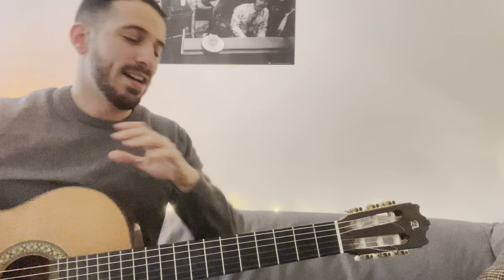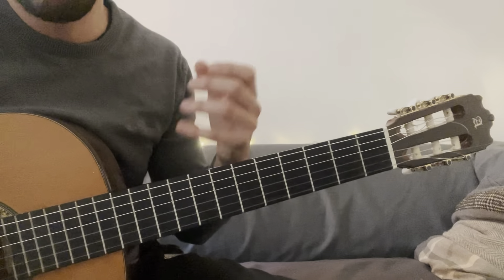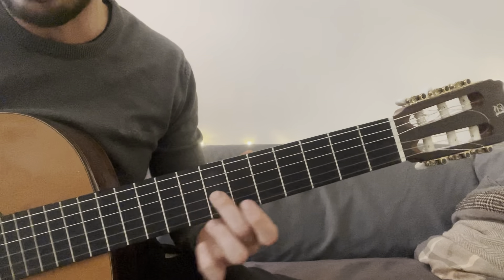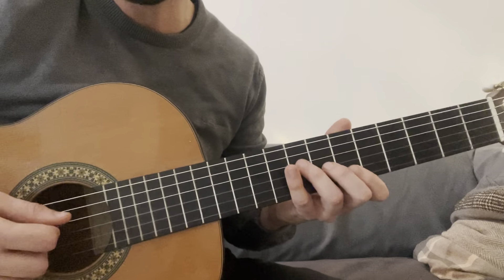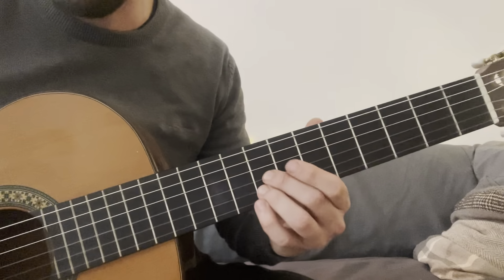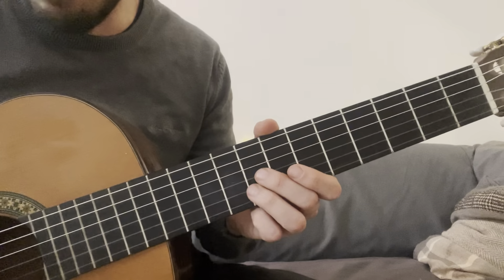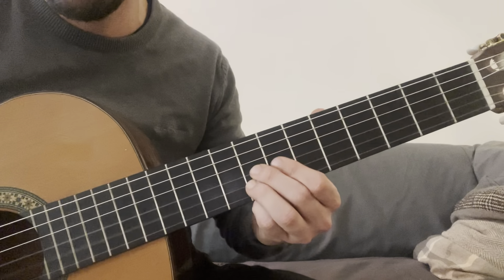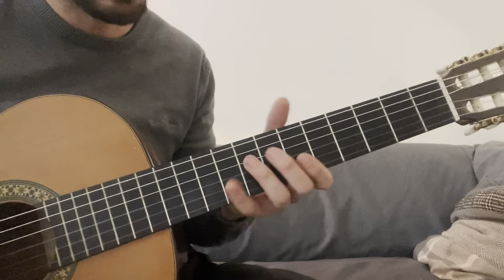LICK de BLUES para practicar SWEEP PICKING + Improvisación SIN BASE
Saludos mi gente,
hoy os traigo un lick para practicar la técnica del sweep-picking en la guitarra. Vamos a verlo aplicado a un lick de blues que podéis utilizar en casi cualquier contexto. Ideal para introducirse en esta técnica.

Además vamos a complementar el lick con un fragmento de pregunta-respuesta muy característico del blues original dónde podéis ensayar la improvisación sin base de backin track.

Es bastante asequible y espero que lo disfrutéis y le deis mucha caña!

Un fuerte abrazo y viva el blues!!